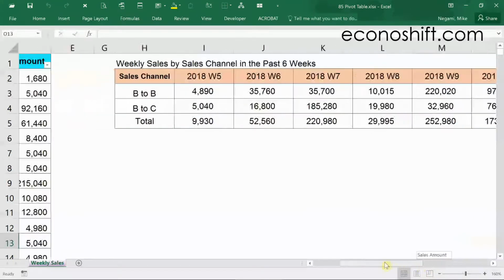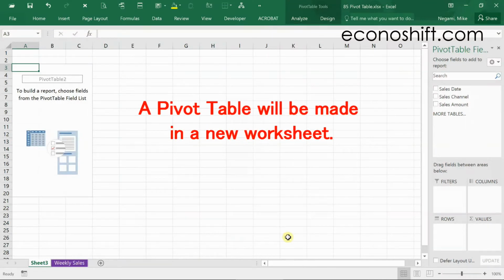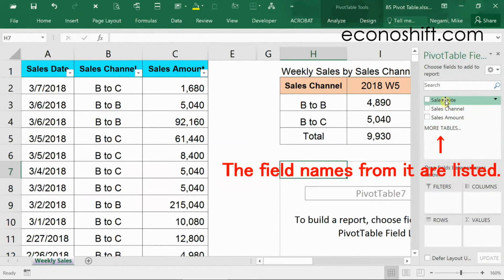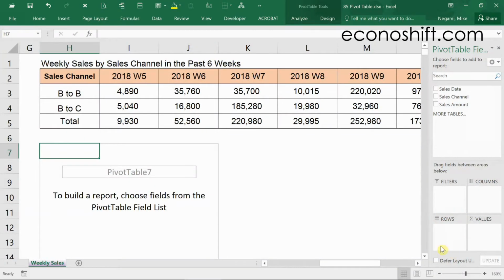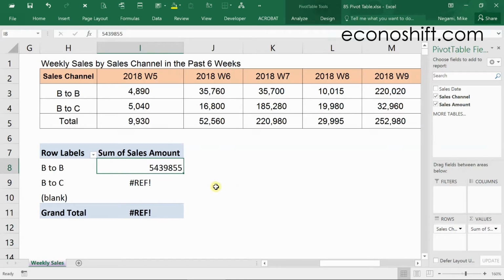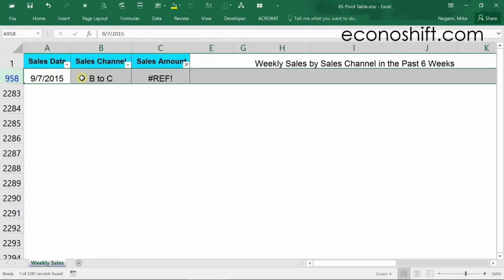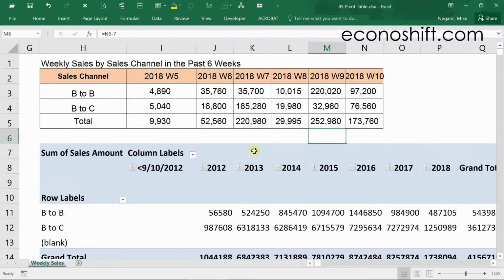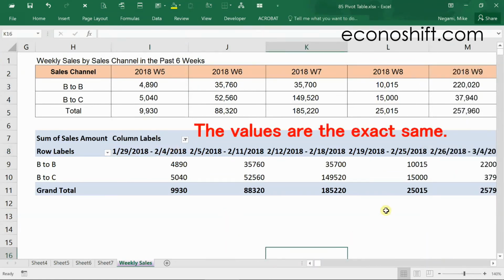How to Use Excel Pivot Table 【Screen Demonstration】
In this episode, I’ll recommend that you try out Excel's Pivot Table.  The Pivot Table is very useful, especially when you need to make an analysis in a short time.  This video explains source data formats for a Pivot Table, each section of the Pivot Table's work screen, which is Field List and demonstrates the entire elemental steps to make a Pivot Table on the Excel screen.  You'll be able to start making your Pivot Table after finishing watching this video.

How to learn Excel functions, and a look at Excel functions: SUM, SUMIF and SUMIFS【Excel Skills】